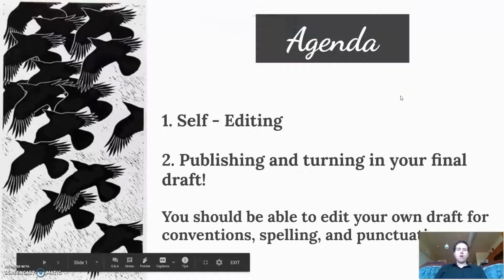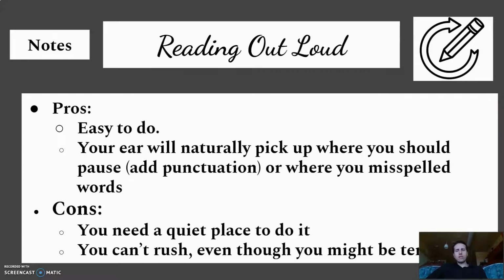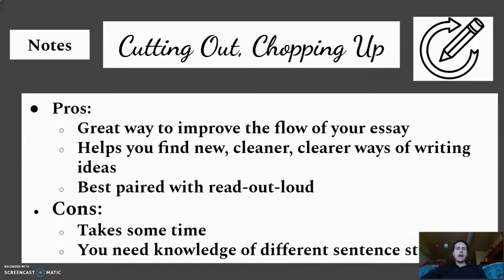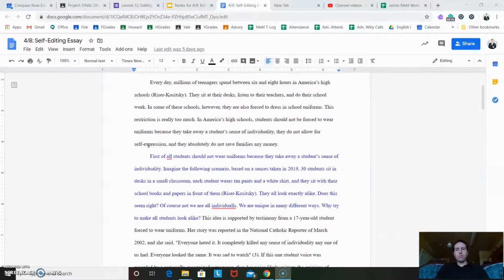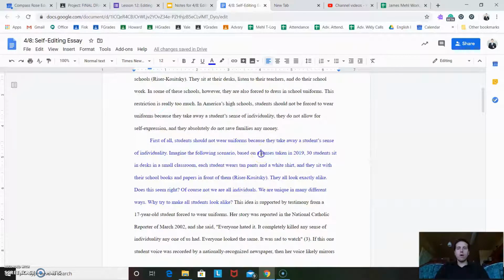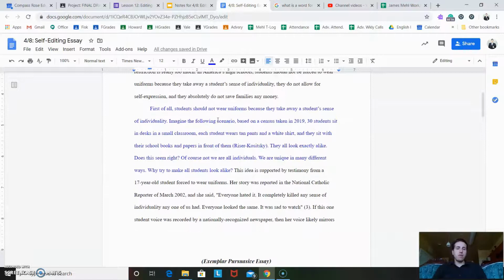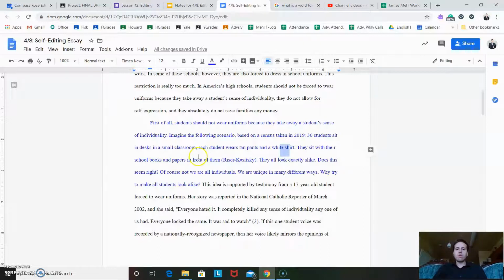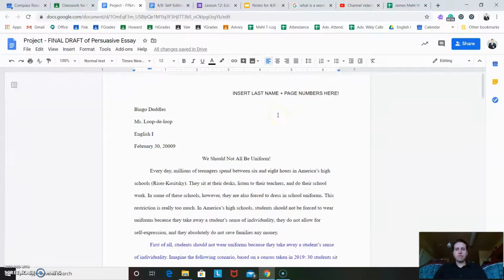4/8: 12. Self-Editing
Be sure to watch this video before going through the rest of the lesson.